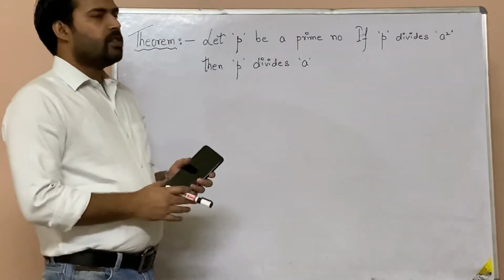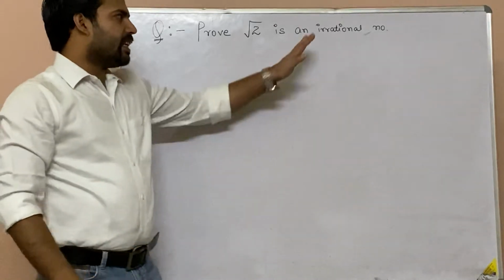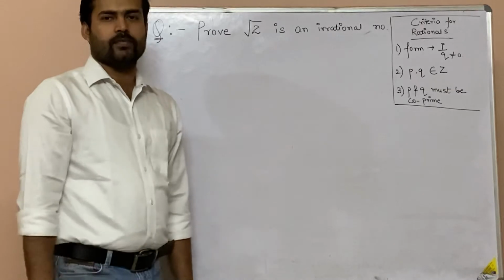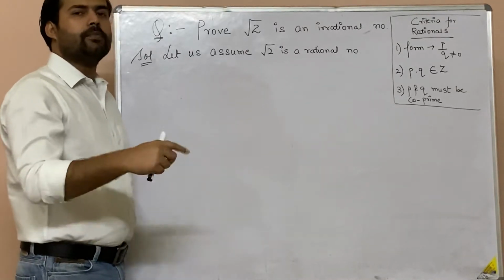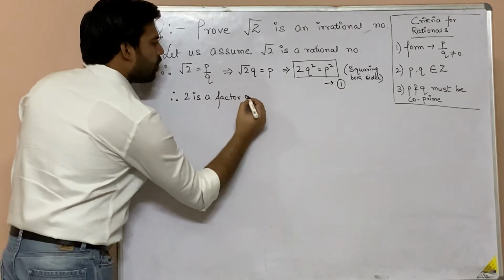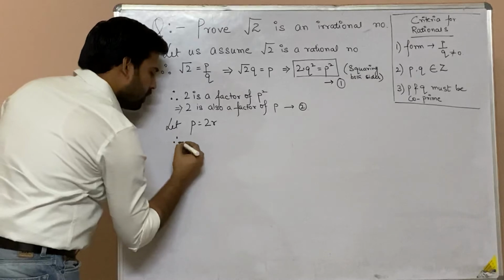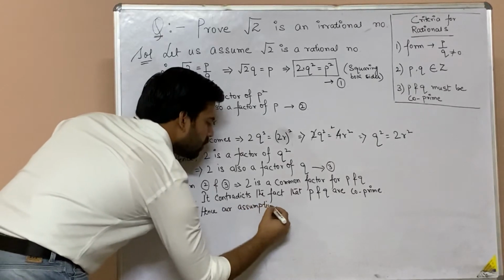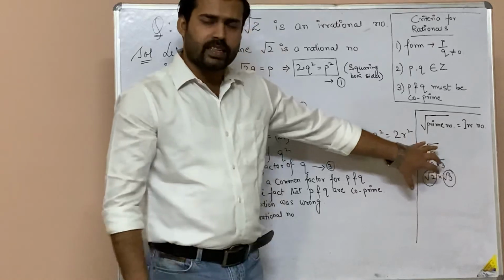Class X: Real Numbers Part-15